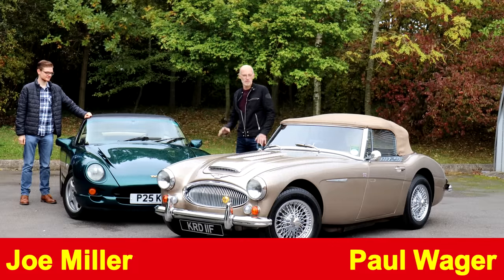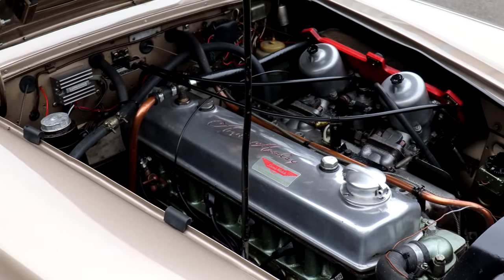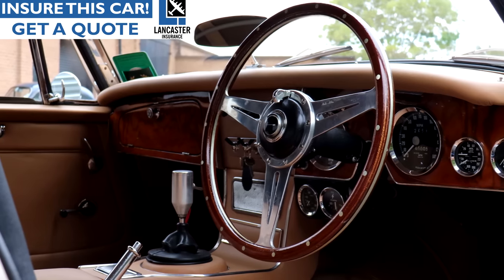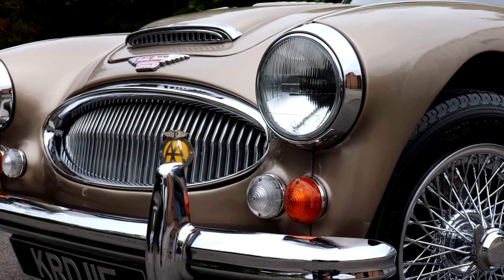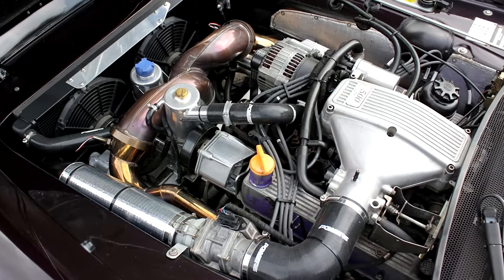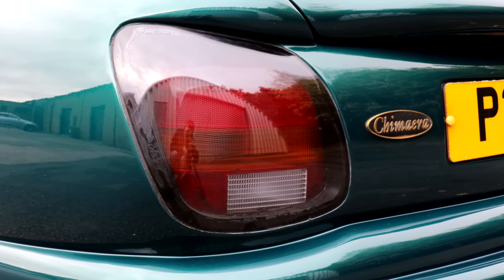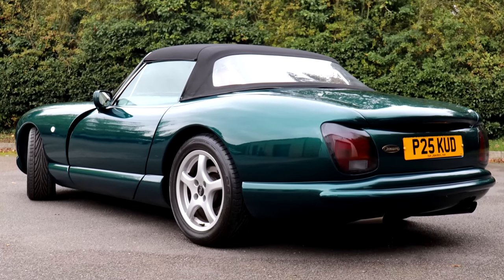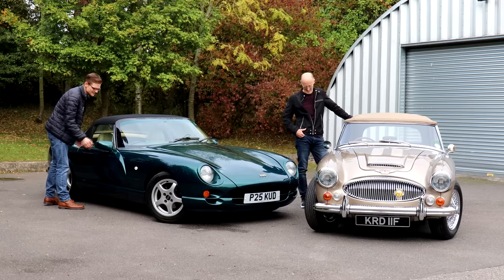Austin Healey 3000 vs TVR Chimaera - British Sports Car Brutes (1967 Healey MkIII/1997 Chimaera 400)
The 'Big Healey' defined brutish sports cars in the 1950s and 60s, but does its spirit live on into the 1990s with the TVR Chimaera? Paul and Joe compared this pair of hairy-chested roadsters!
Thanks to Sherwood Restorations for loan of these cars, both are for sale!

Chapters
0:00 Intro
0:54 Austin Healey 3000
4:50 TVR Chimaera
9:04 How Do They Compare?